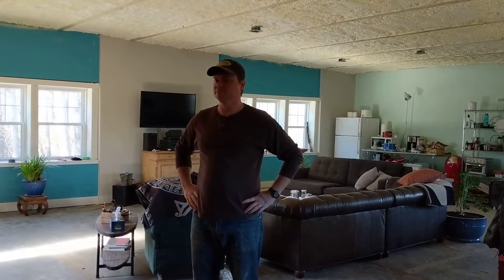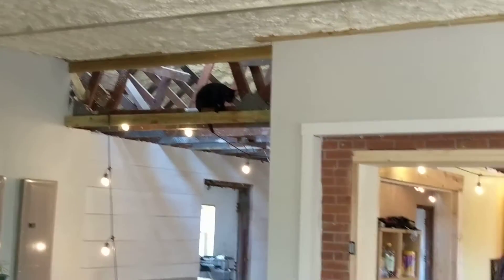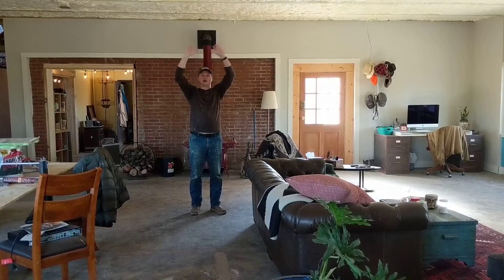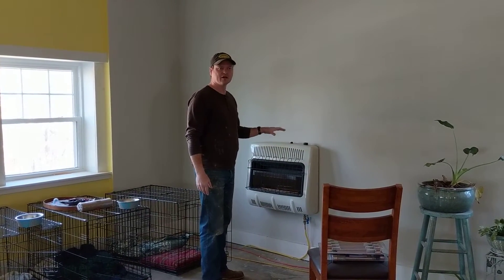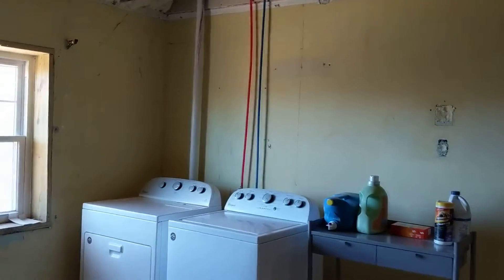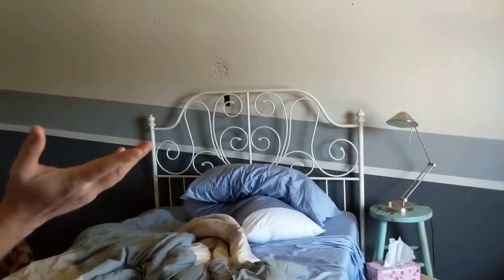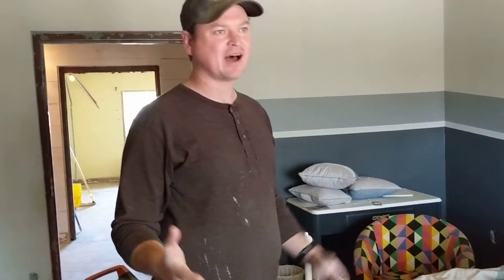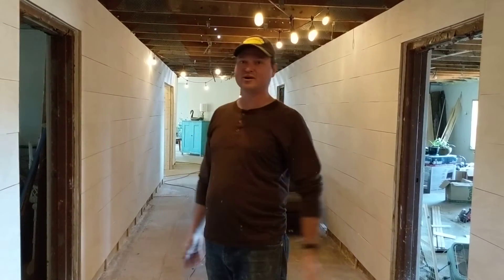Our living room and overall updated with insulation, heating, and septic